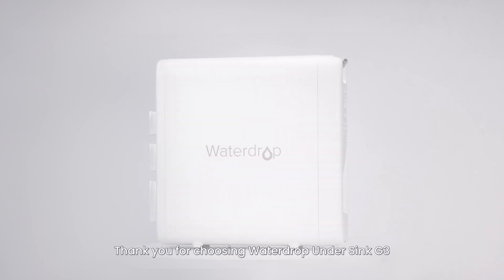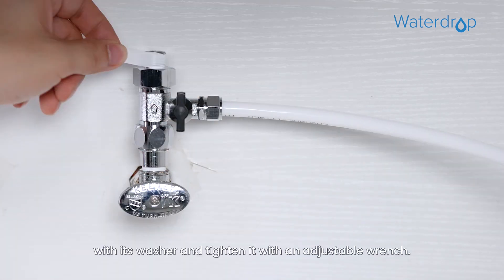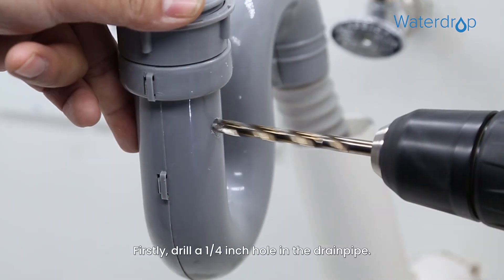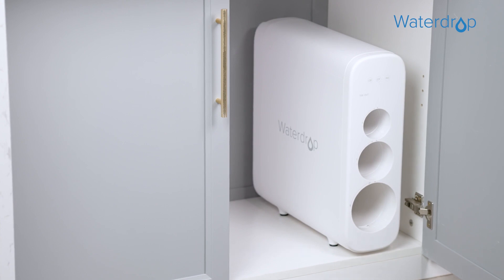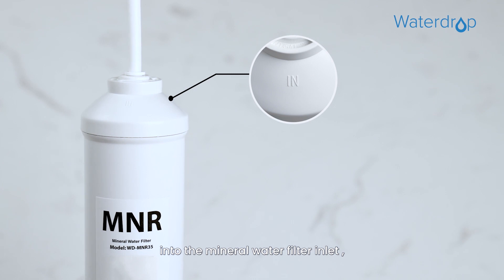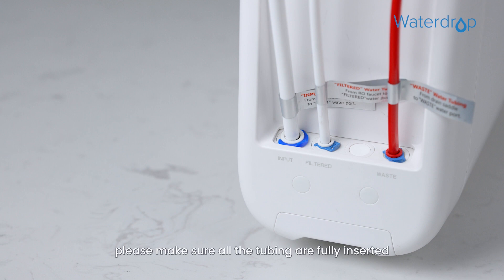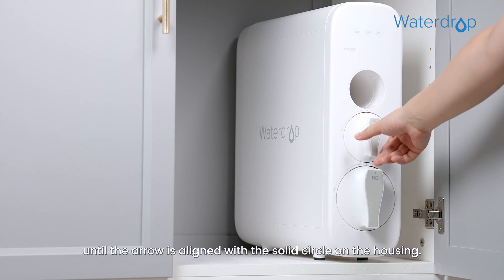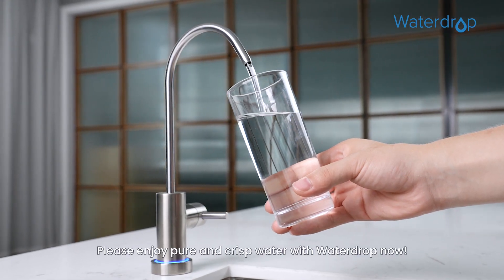How To Connect Remineralized Filter To Waterdrop Under Sink G3 Reverse Osmosis Filtration System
Waterdrop G3 reverse osmosis filter uses new composite filter element technology to more efficiently filter out harmful substances. The tankless design helps you avoid secondary pollution and enjoy more storage space in your kitchen.
0:26 Install the feed water adapter
1:15 Install the RO faucet
1:37 Install the drain saddle
2:11 Position the RO system housing
2:38 Connect tubing
4:13 Connect power cord
4:36 Install filters
5:09 Start up the system
You can click the below link to get more information about the product: